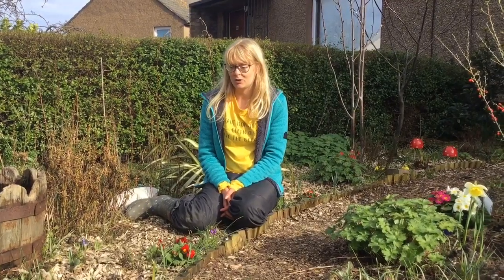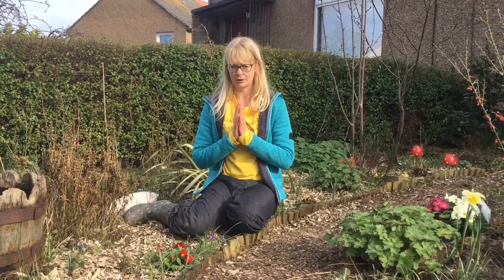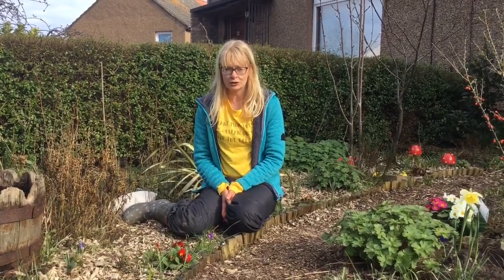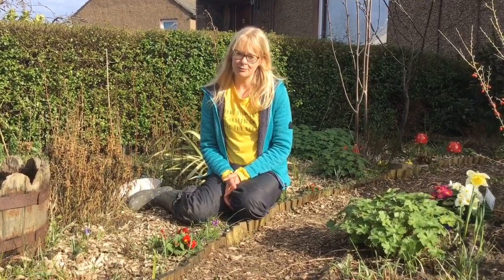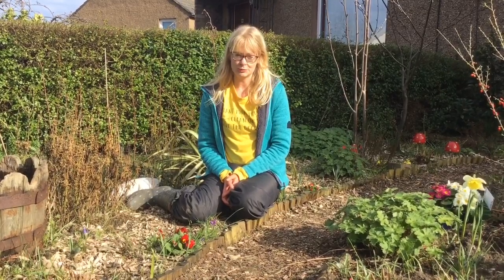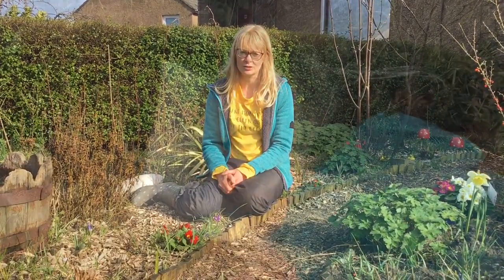Roots & Resilience: mindful breathing and a bee challenge.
Learning how to breathe like a bee (sort of), be encouraged to take naps (sort of) and learn about nature. Plus outdoor learning challenges to keep you amused during lockdown.